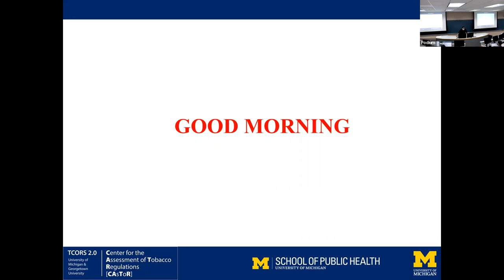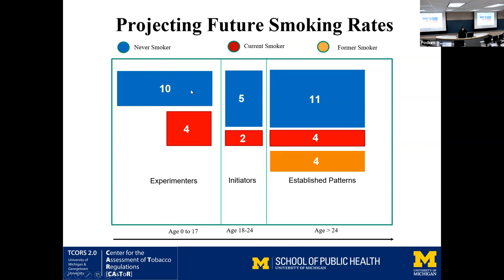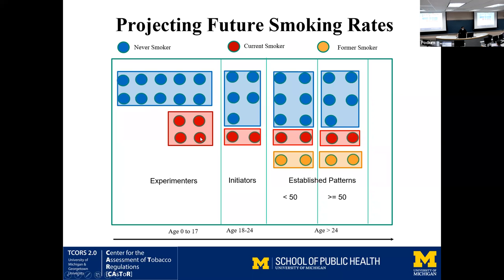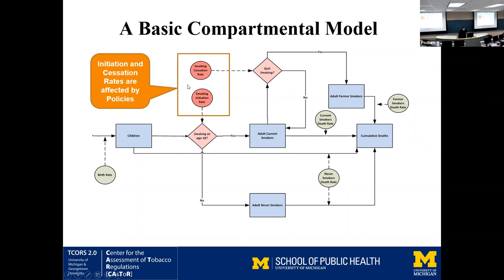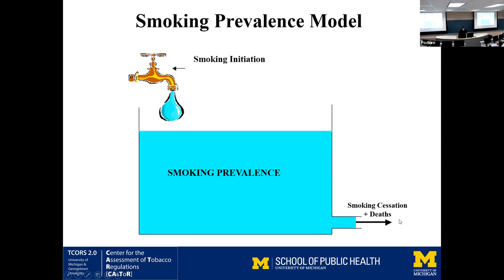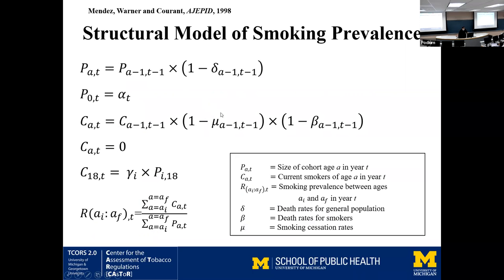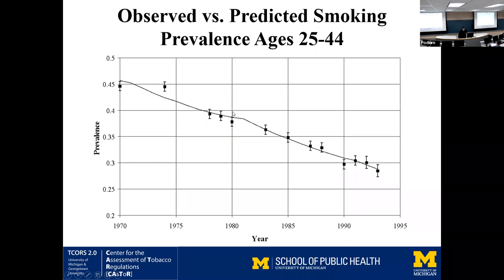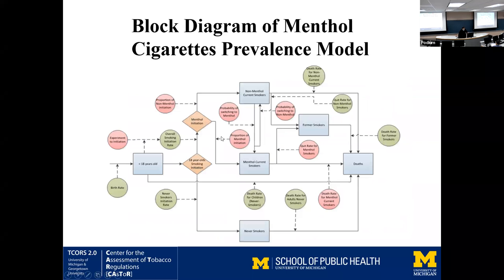David Mendez, PhD: “Introduction to compartmental modeling” (conceptual)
This module will teach you how to:
1) Understand the basic concepts behind compartmental models and their advantages and disadvantages over individual-based (micro) models.
2) Understand a basic taxonomy and key properties of macro-dynamic models.